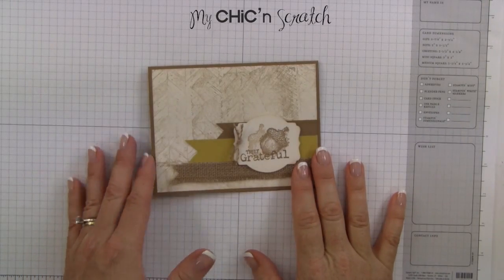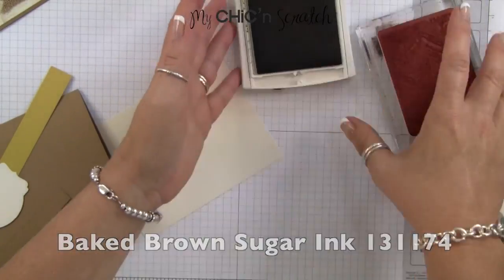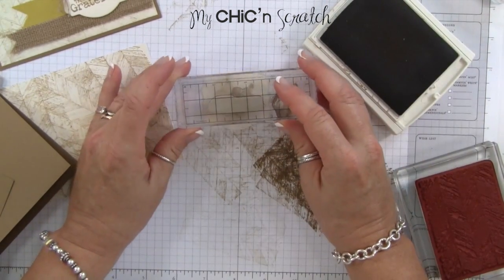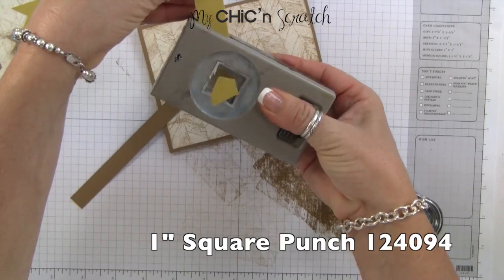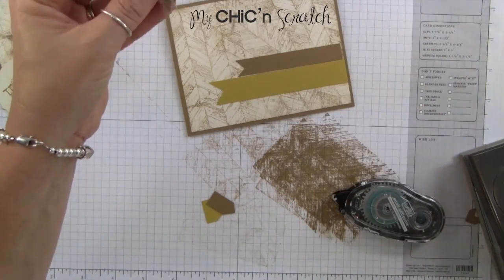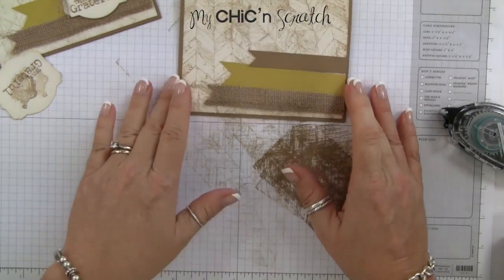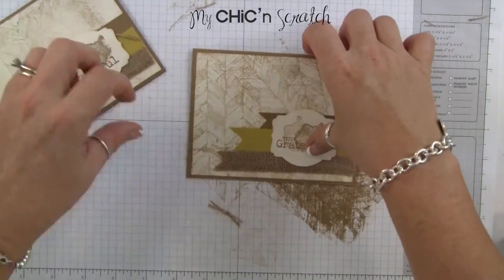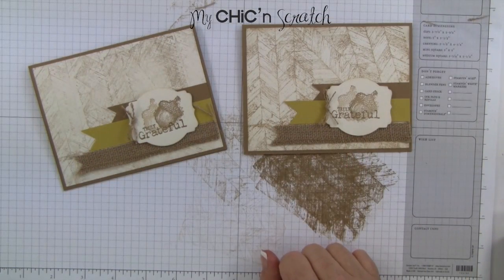Truly Grateful Thanksgiving Card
Truly Grateful Thanksgiving Card with Stampin' Up! Demonstrator Angie Kennedy Juda. Or to place an order visit my Stampin' Up!